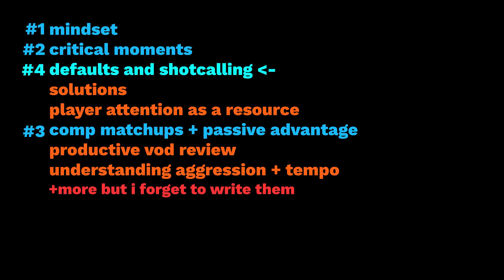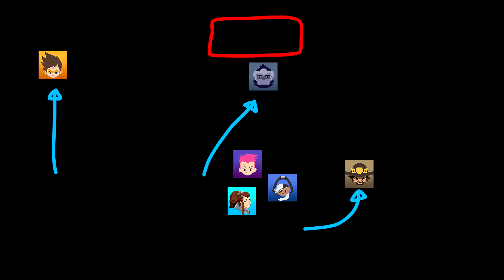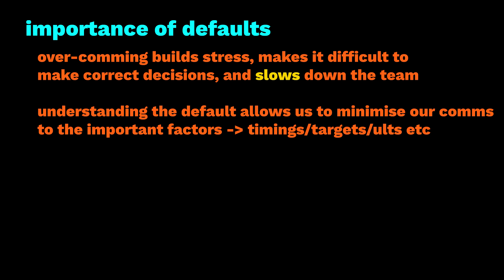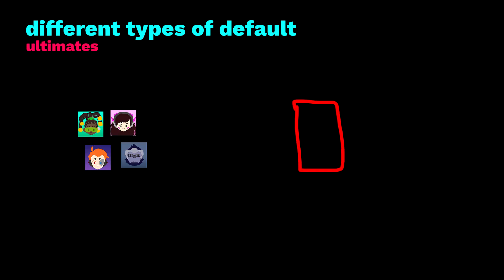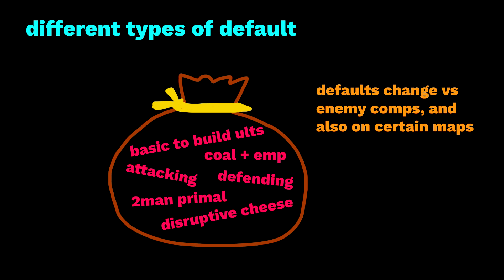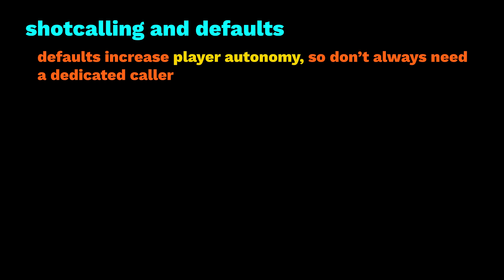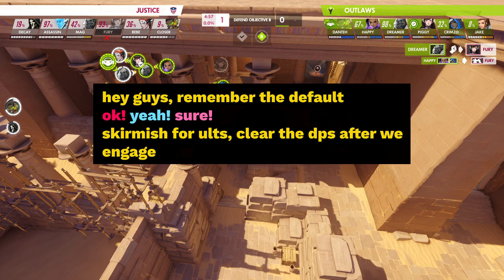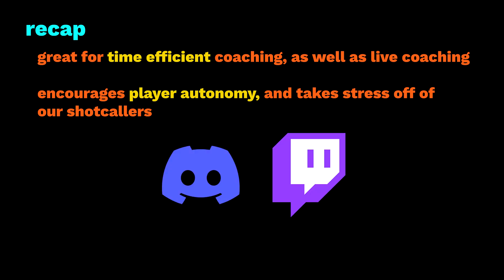defaults and shotcalling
part 4 of the series, this one is pretty critical for learning instinctive macro and efficient shotcalling

t2 coach looking to give back to the community

0:00 - what are defaults?
2:27 - the importance of defaults
5:04 - different types of default
7:25 - how defaults improve trust/tempo control
9:00 - shotcalling and defaults
12:17 - recap